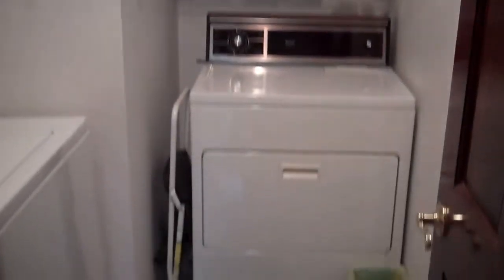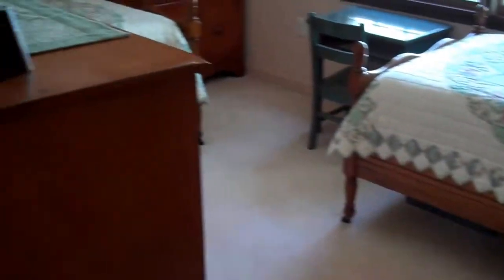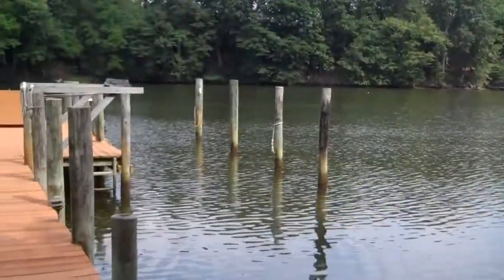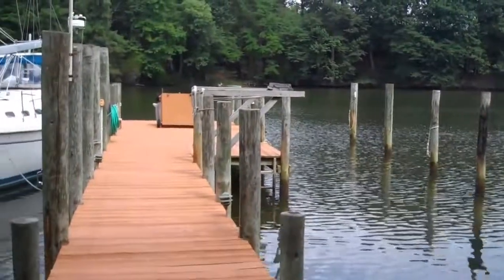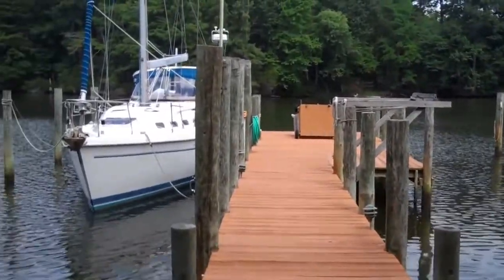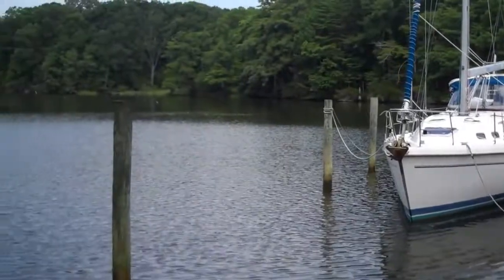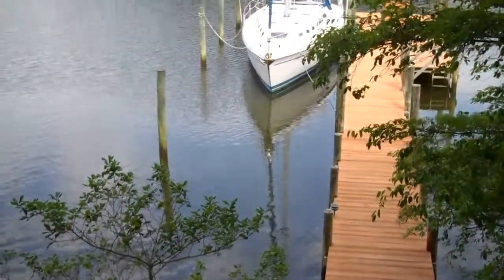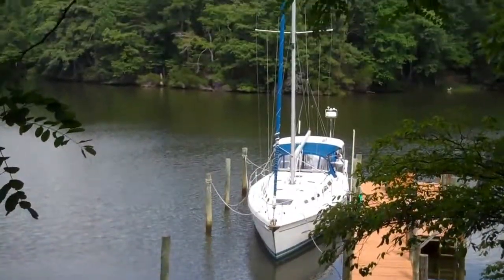Copy of VID06031